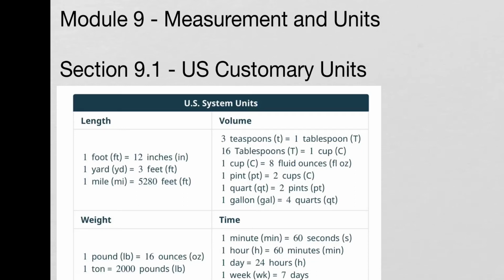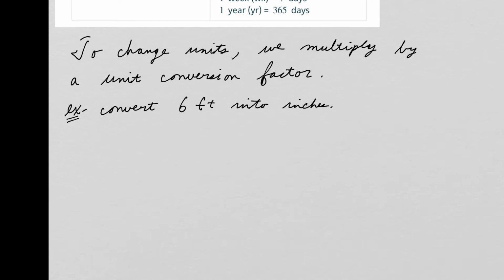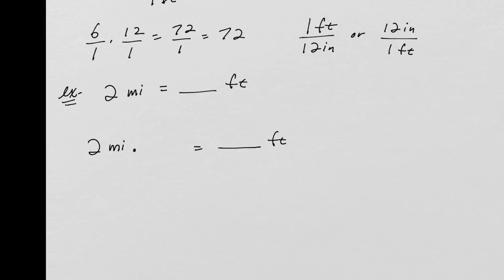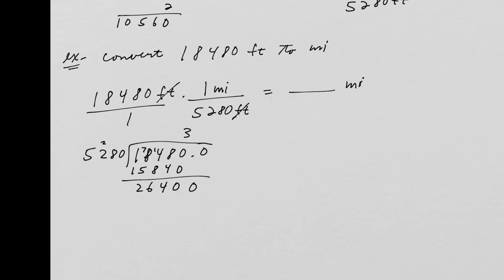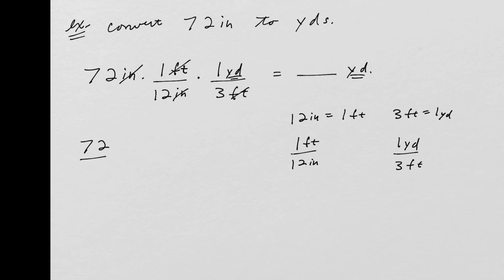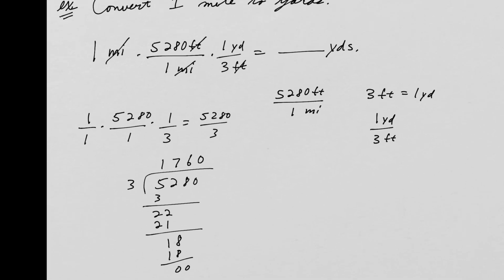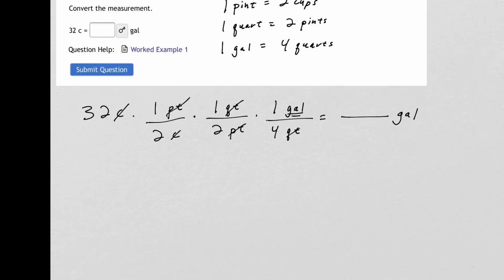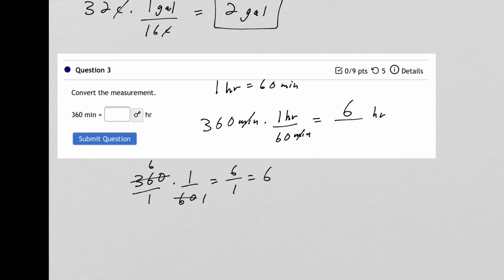Mat078 Module 9 Section 9 1 Conversions US Customary Units